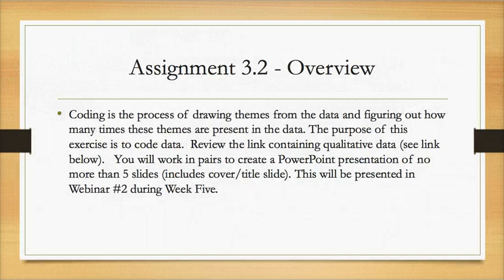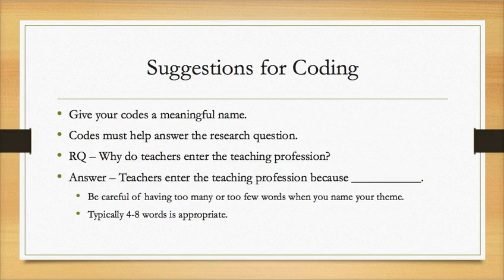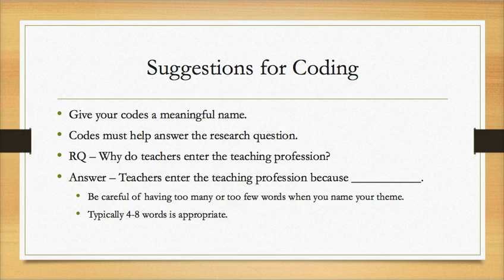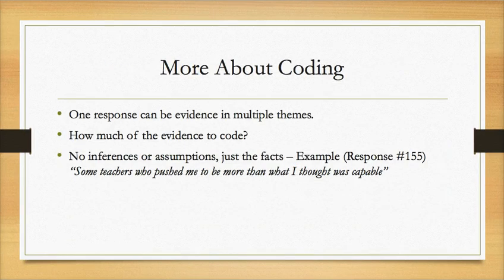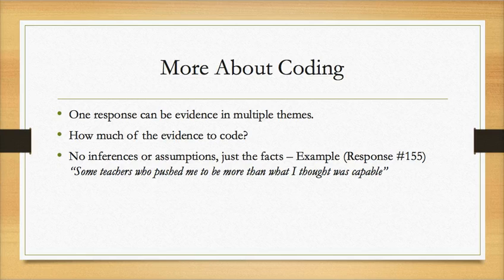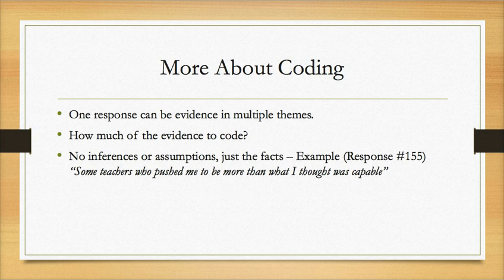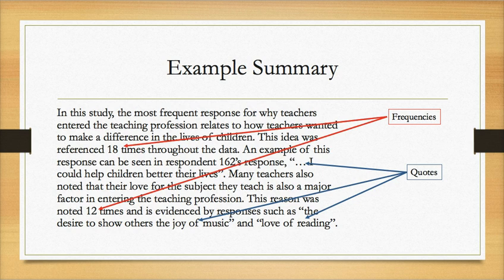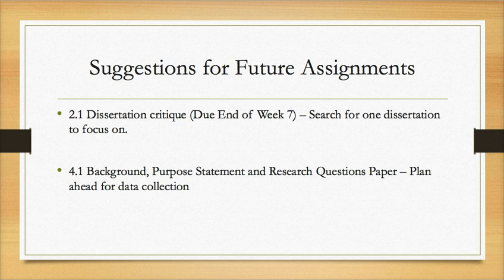Week 4 Announcement - EDOL 754